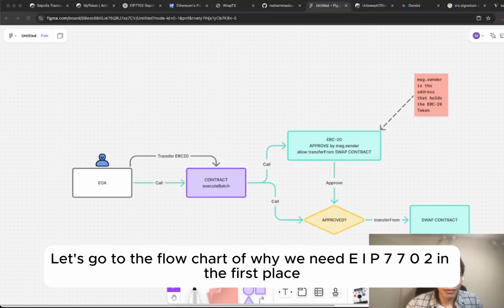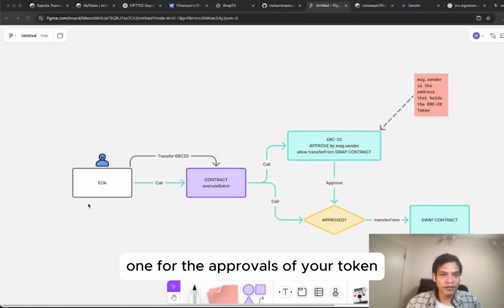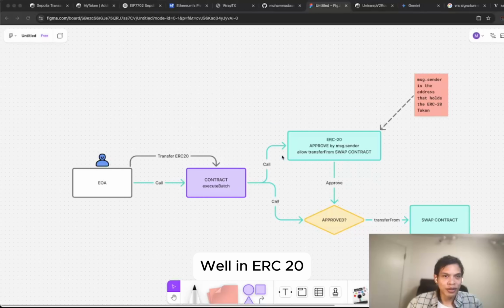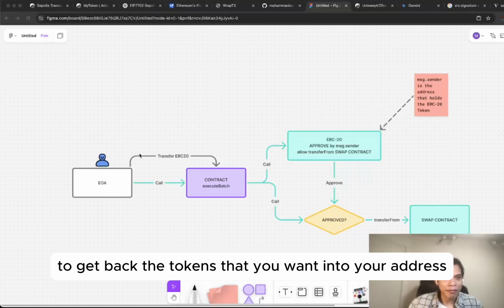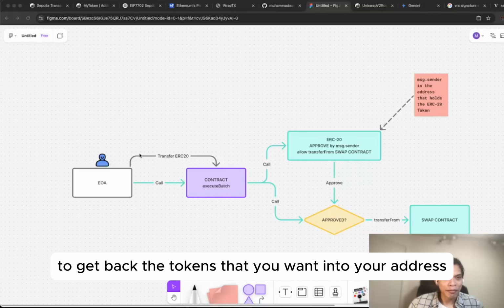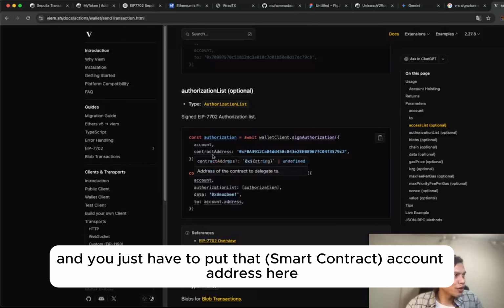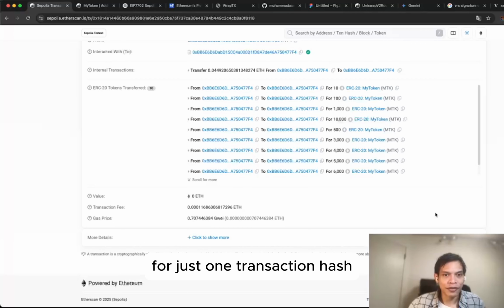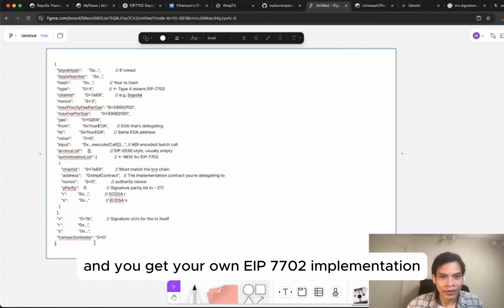EIP 7702 Practically SIMPLIFIED